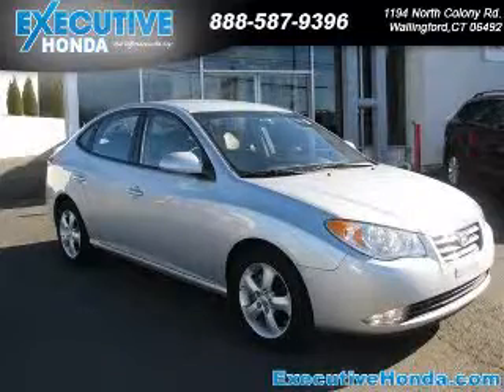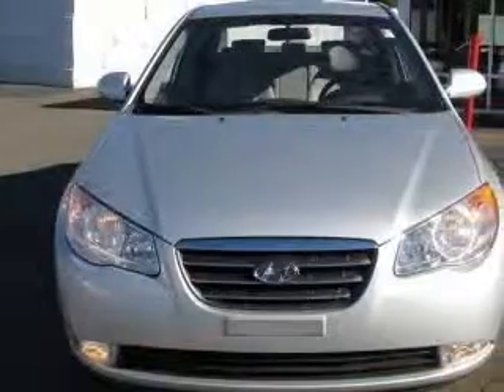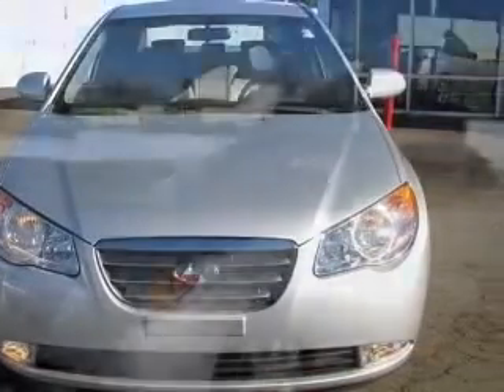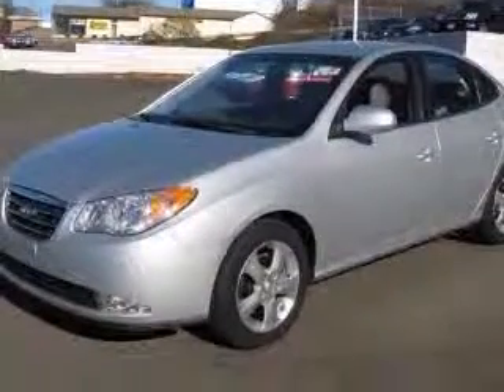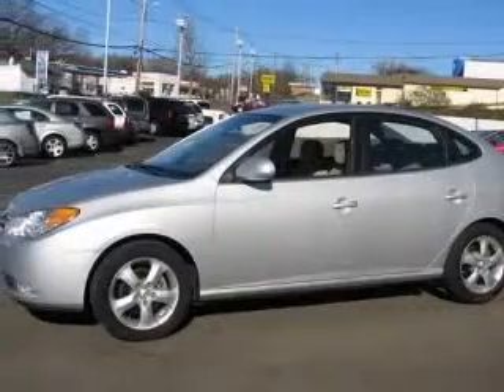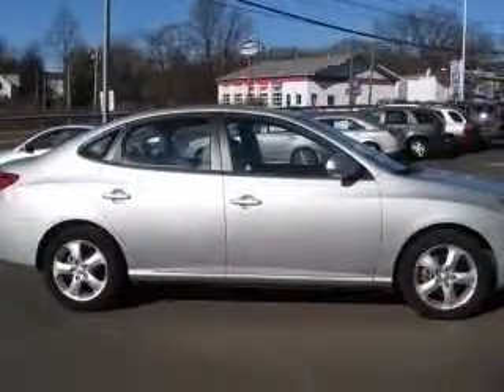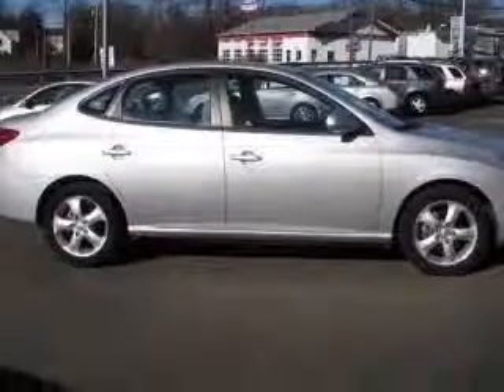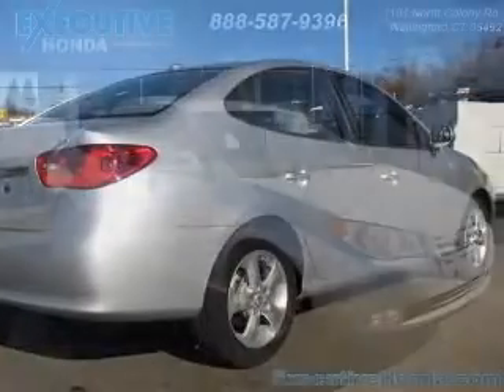2008 Hyundai Elantra Executive Honda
Executive Honda

2008 Hyundai Elantra
Engine: 2.0L 4 cyls
Color: Quicksilver Metallic
Mileage: 13,811